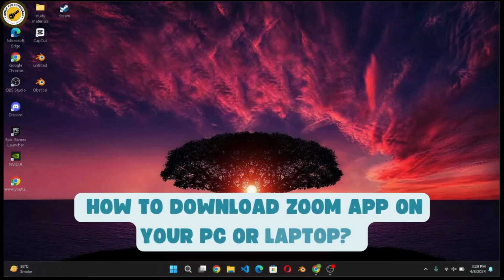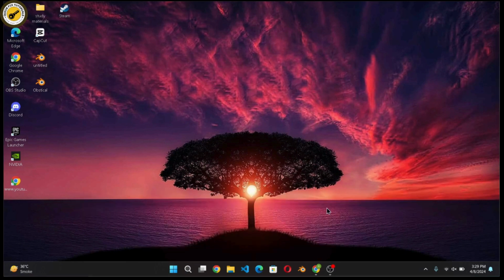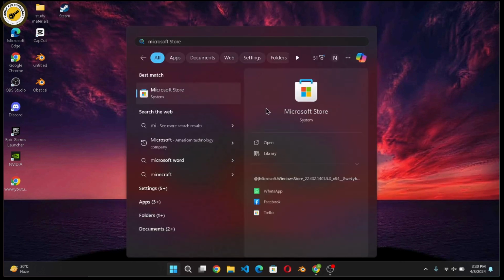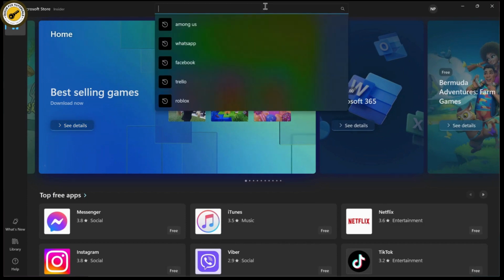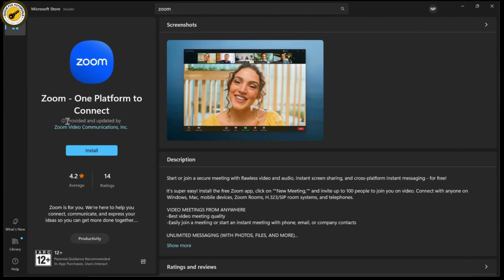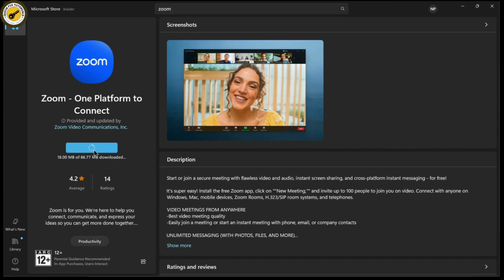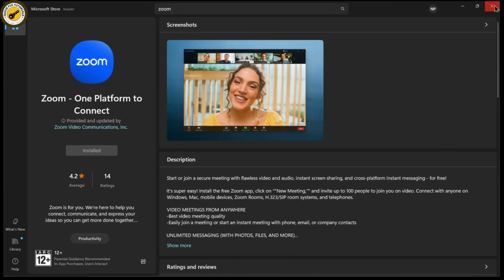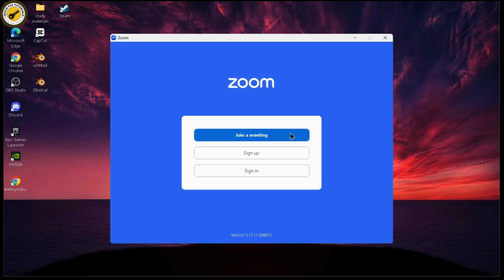How To Download Zoom App On PC/ Laptop 2024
How To Download Zoom App On PC/Laptop

Interested in downloading the Zoom app on your PC or laptop? QuickFixTutorials has the solution! In this tutorial, we'll guide you through the steps to download the Zoom app on your PC or laptop, enabling you to join meetings, host webinars, and collaborate with others seamlessly.

Downloading the Zoom app on your PC or laptop allows you to access its full range of features, including video conferencing, screen sharing, and chat functionality. Watch now and learn how to download the Zoom app on PC or laptop with QuickFixTutorials!